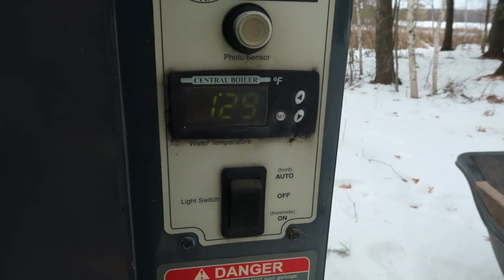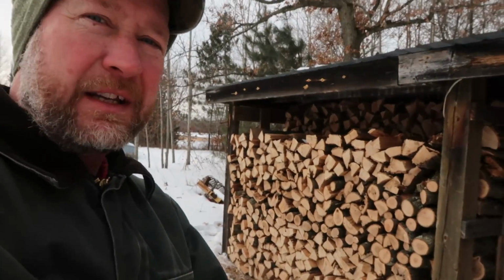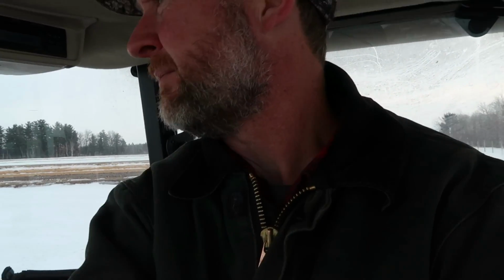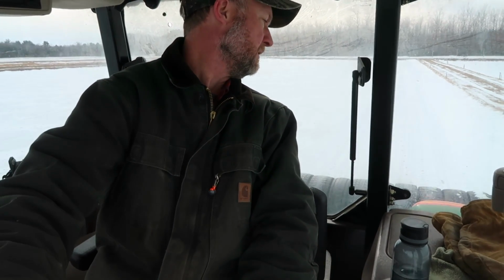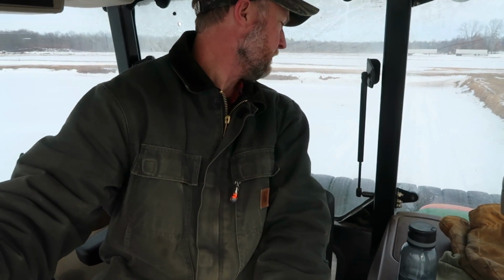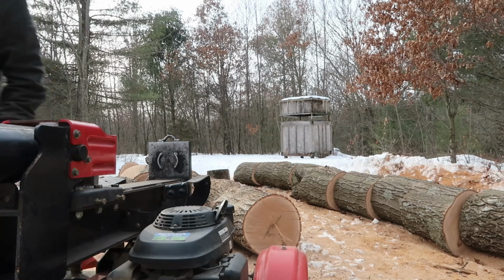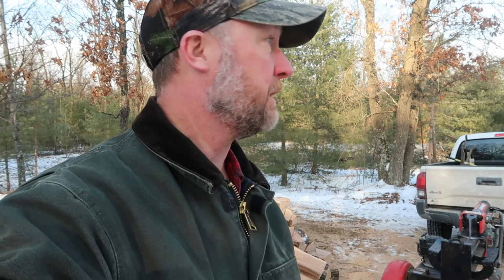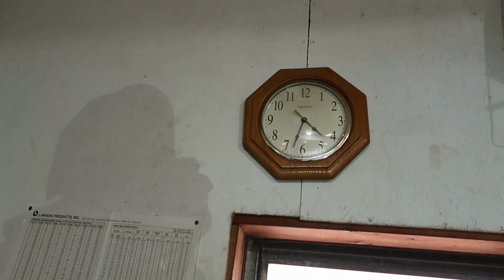🔴CRANBERRY FARM WORK IN THE WINTER🥶 | Wisconsin Cranberry Farm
Everyday on the cranberry farm is a bit different and in the winter it all depends on the temperature what kind of work will get done.

Warren's Favorites for Outdoor Work
Weather and News all day
Year-round Wool Socks
Arctic Carhartt
Chopper Mitts
Green Wire

COOKBOOKS ARE IN STOCK.  No International shipping at this time.)
one for you, one for your sister & one for a friend

18 Quart Nesco Roaster
7 Quart Crockpot